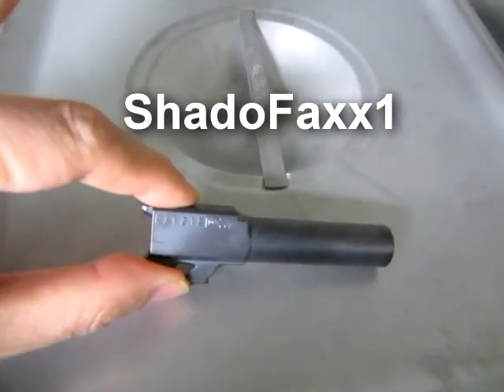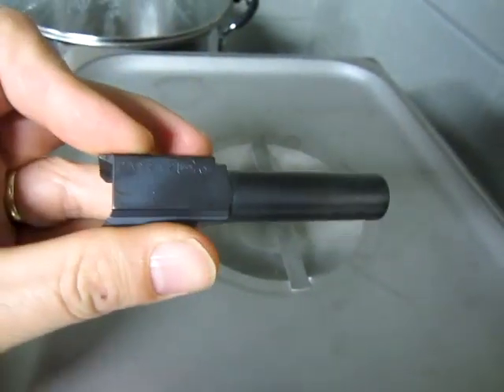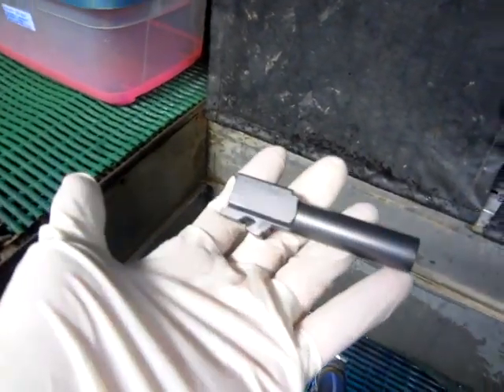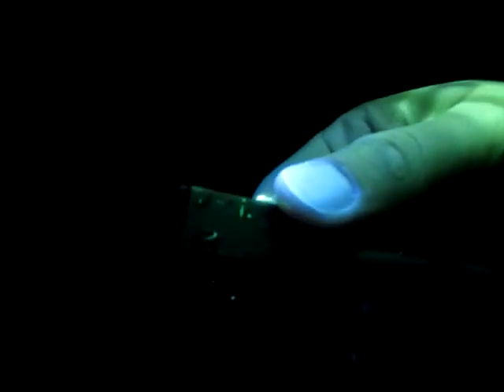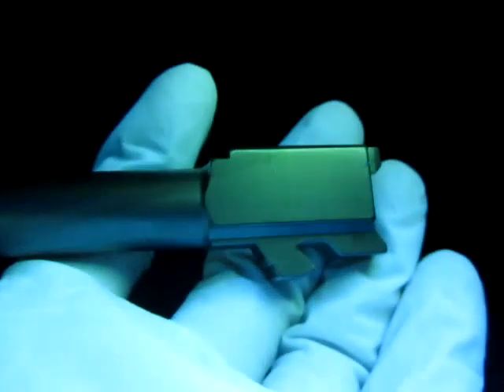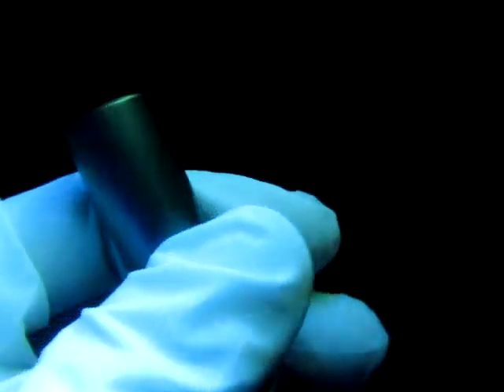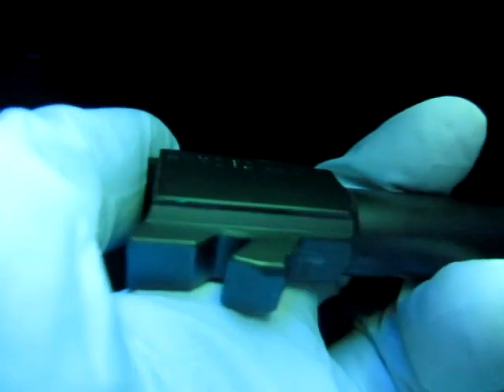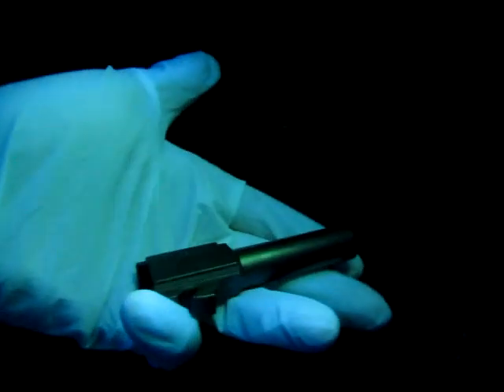Testing shadofaxx1 Glock G27 barrel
Testing an unstressed Glock barrel